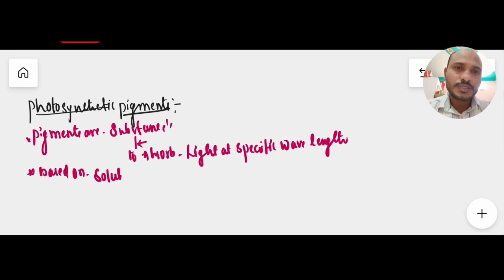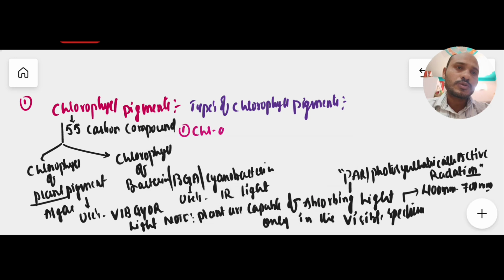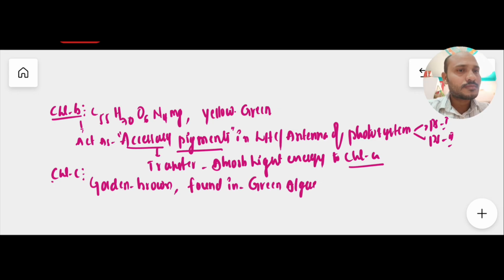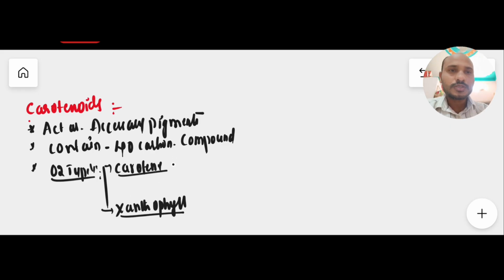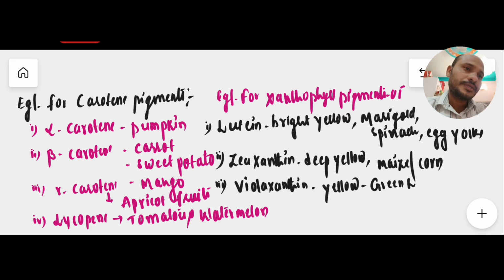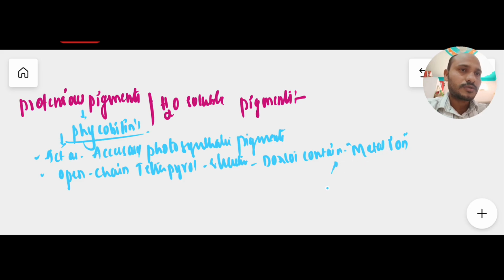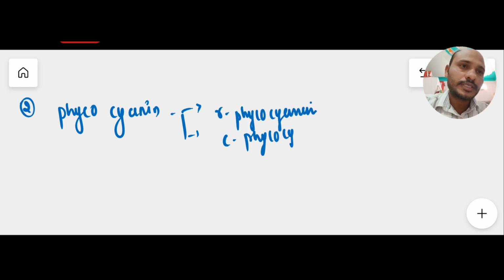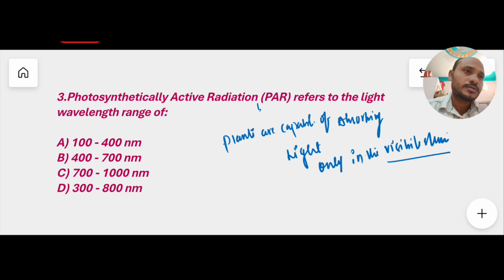Photosynthetic Pigments@Praveen naik sir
Welcome to Mahadyuth Academy! In this comprehensive lecture, Praveen Naik Sir breaks down everything you need to know about Photosynthetic Pigments for competitive exams.
Whether you are preparing for NEET, EAMCET, TGT, PGT, JL, DL, SET, or UGC-CSIR NET, this video is your ultimate guide to mastering plant pigments, their structures, functions, and roles in the Light-Harvesting Complex (LHC).
📖 What You Will Learn in This Video:
Introduction to Photosynthesis: The basic mechanism and where pigments fit in.
Chlorophyll A & B: Structural differences, absorption spectra, and their precise roles in the thylakoid membrane.
Accessory Pigments (Carotenoids): Deep dive into Beta-Carotene, Lutein, and Zeaxanthin.
Light-Harvesting Complex (LHC): How pigments work together like an antenna to capture solar energy.
Exam-Oriented MCQs: High-yield questions frequently asked in CSIR NET, NEET, and State Competitive Exams.If you found this lecture helpful, please Like, Share this video with your fellow aspirants, and Subscribe to our channel for more high-quality biology content.